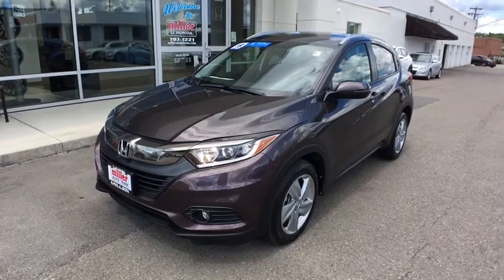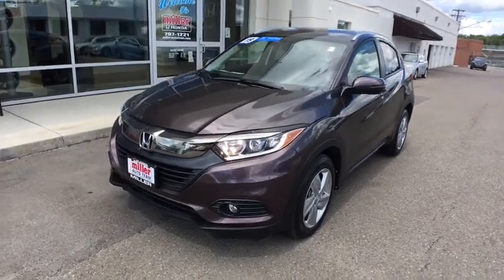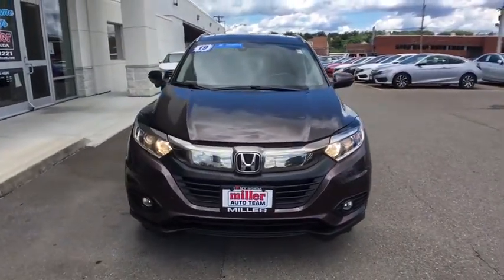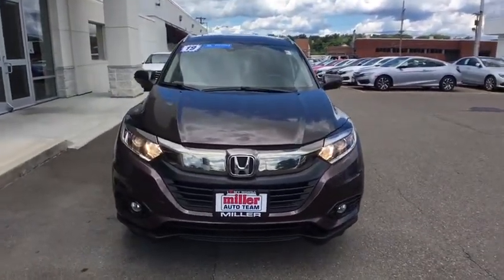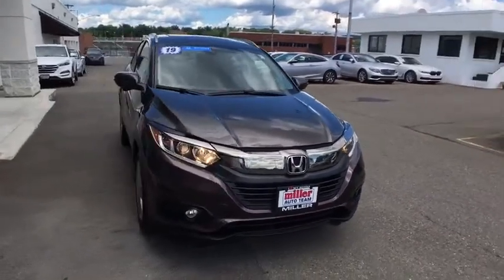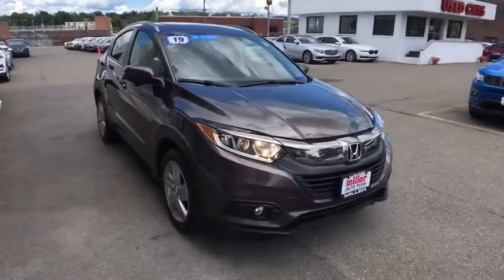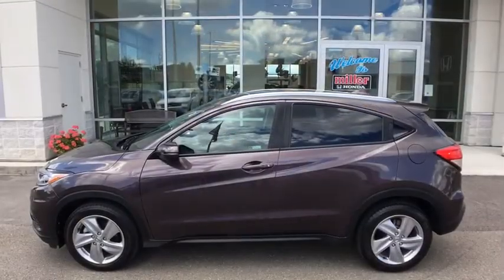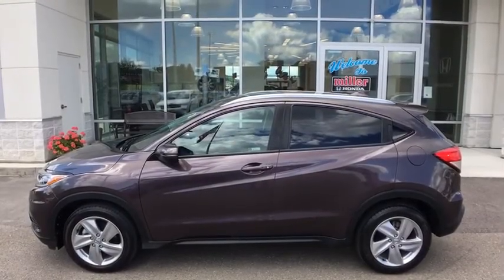2019 Honda HR-V Vestal, Binghamton, Ithaca, Johnson City, Big Flats, NY A83575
Gray Used 2019 Honda HR-V available in Vestal, New York at Miller Auto Team. Servicing the Binghamton, Ithaca, Johnson City, Big Flats, NY area.